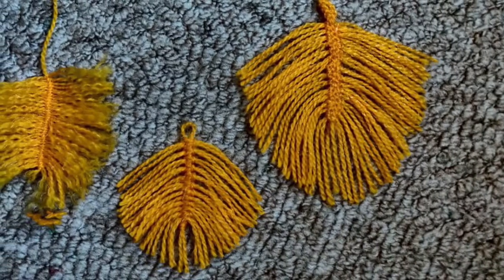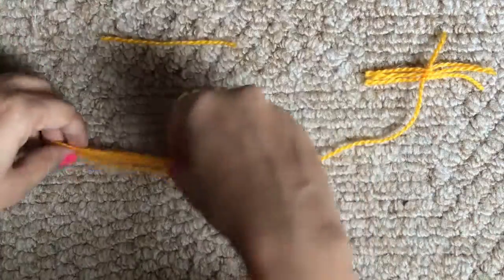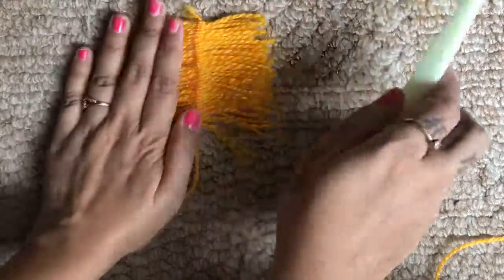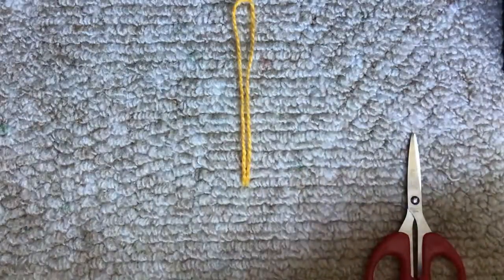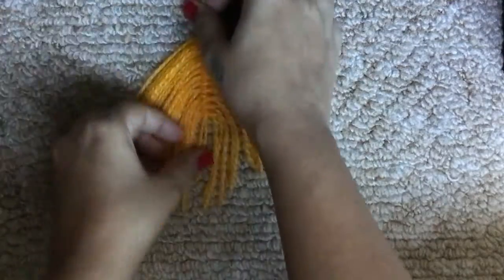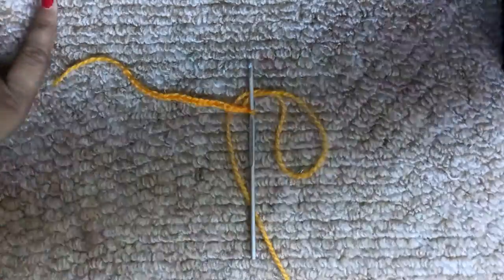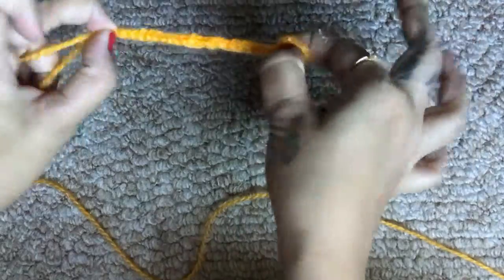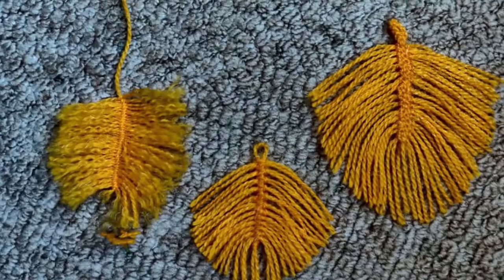Woolen Feathers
Hi Everyone,

This video is different compared to the other videos uploaded in the past.
All my previous videos showed you the process of creating a product and the final product which was fun too.
But what you did not see was the efforts that would go in, in making all these amazing creative items. So, I decided to film the entire process of trying out a new method in this case 'woolen feathers'.
The aim was for you to understand the do's and don'ts, all the tips that can aid you when you tried it for the first time.
Just trying to provide guiding tips so that you do not get frustrated or give up when you prepare these woolen feathers.

I hope you learn and enjoy this raw informative footage.